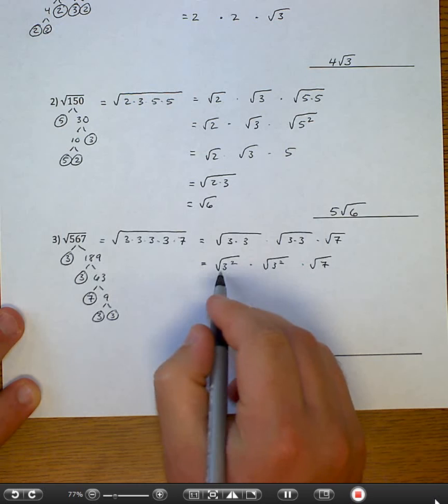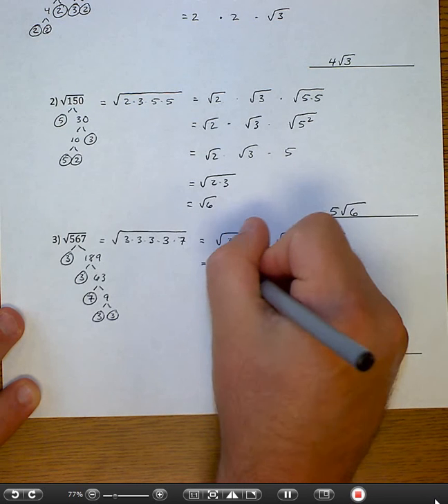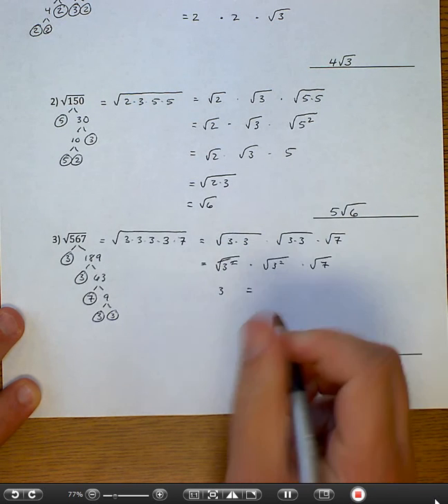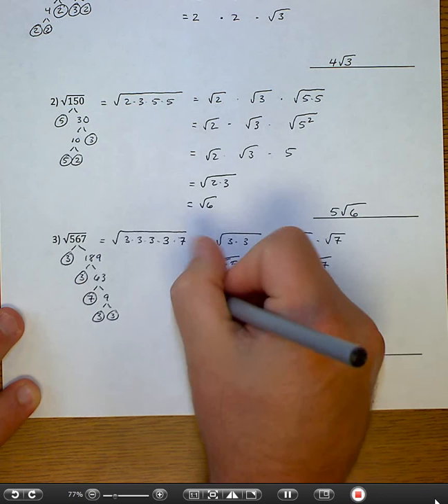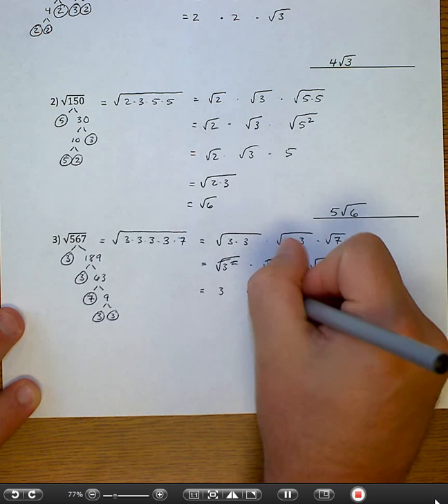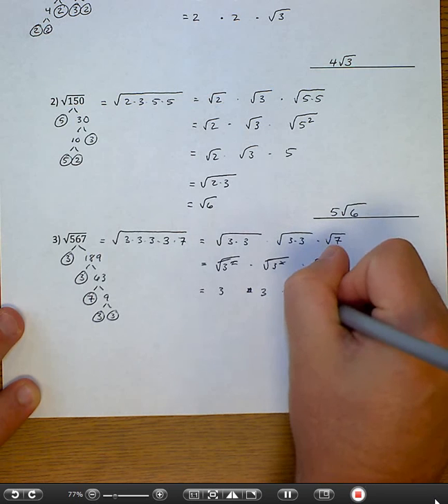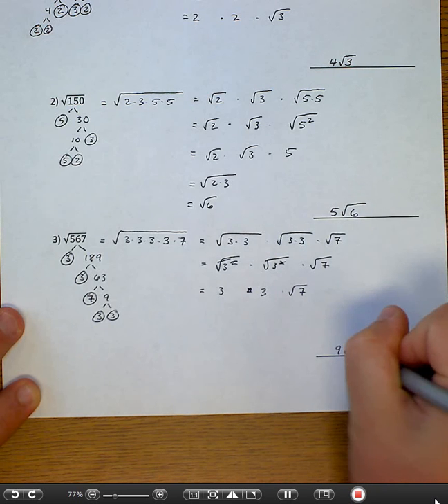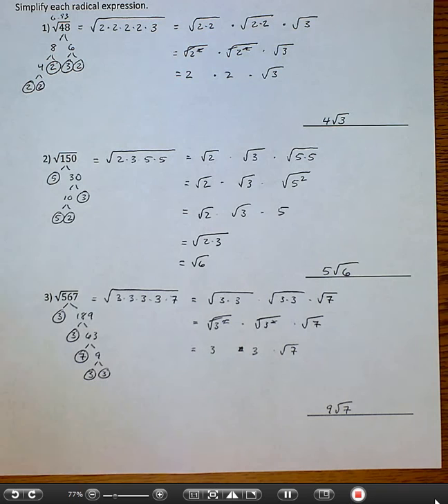Quick Radical Review